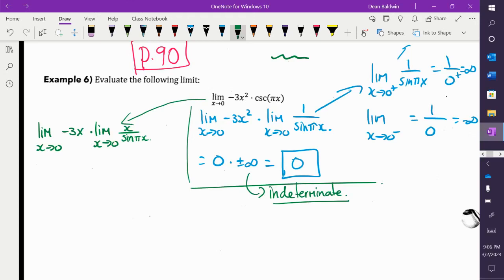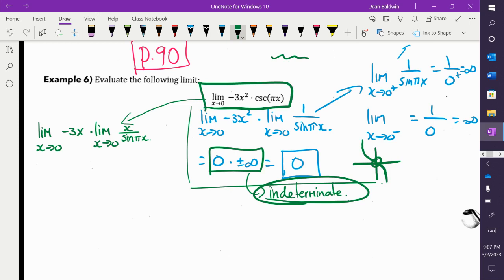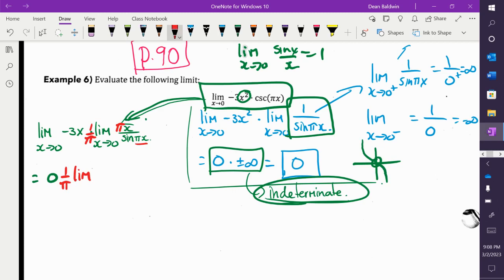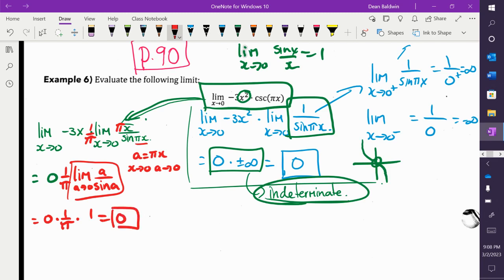Because Braeden asked a question